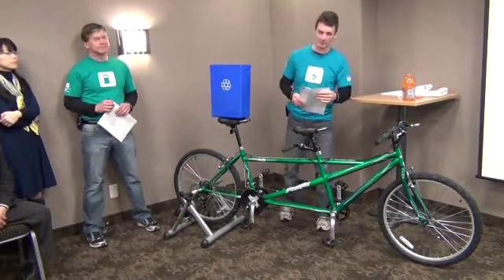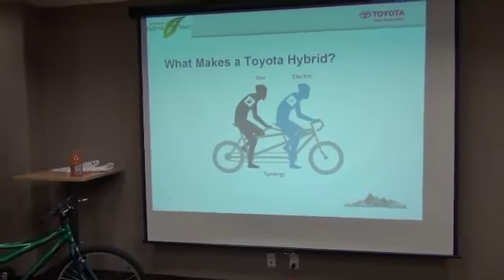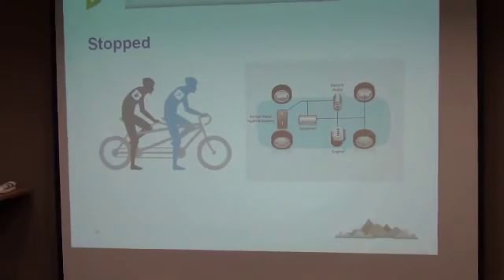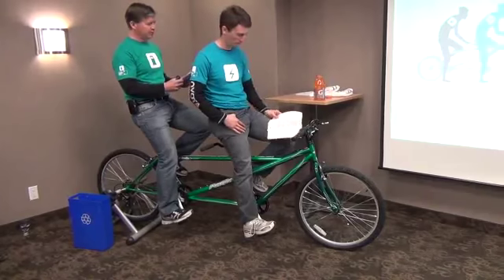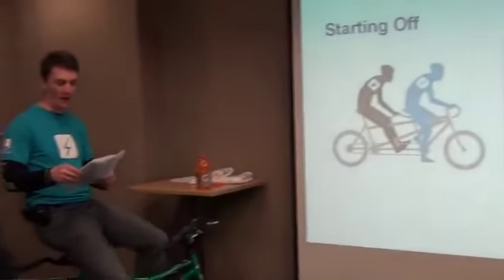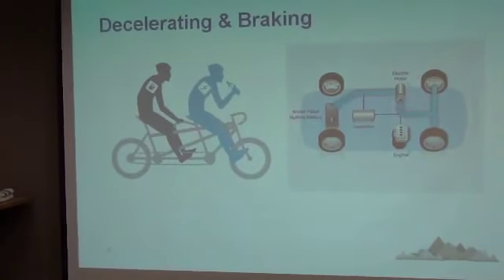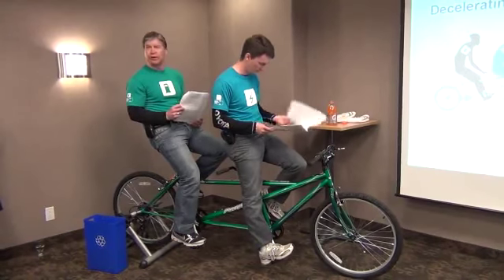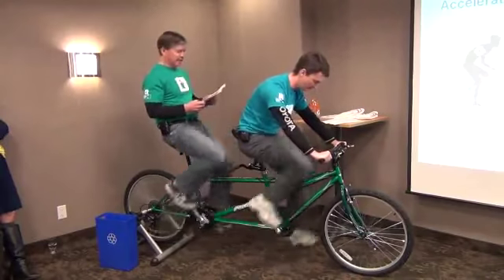Toyota Hybrid Synergy Drive Explained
-- This video was made during a factory sponsored training day for Toyota Product Advisors. It shows how Toyota's Hybrid Synergy actual works.

Anyone considering a Hybrid for their next vehicle purchase will find this video both informative and entertaining.

Gateway Toyota Scion
2020 103A Street SW
Edmonton, Alberta
T6W 2P6
Canada